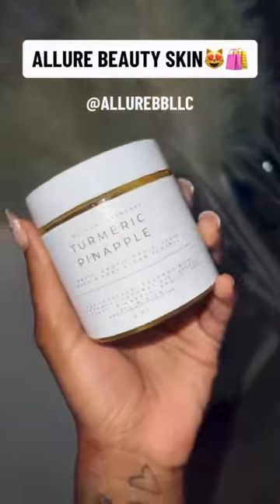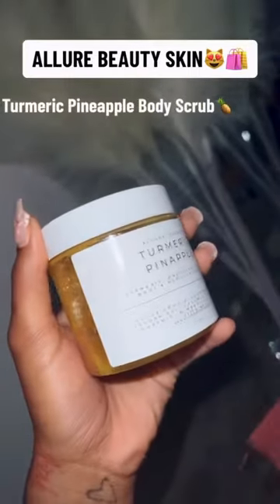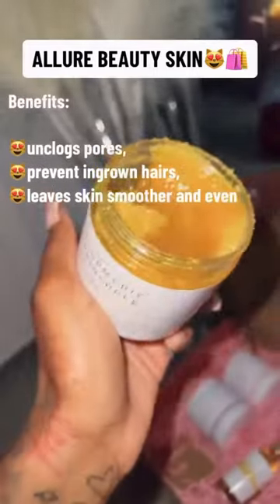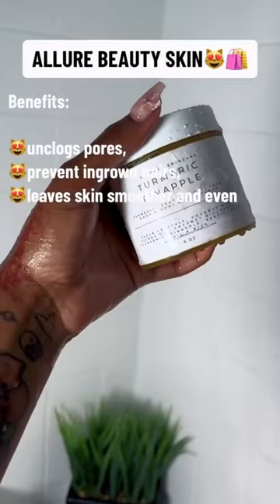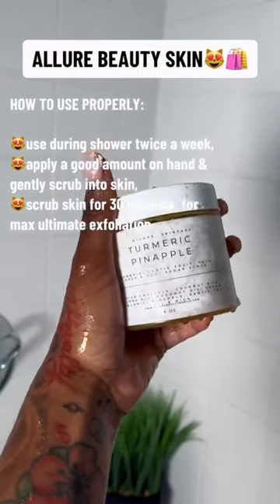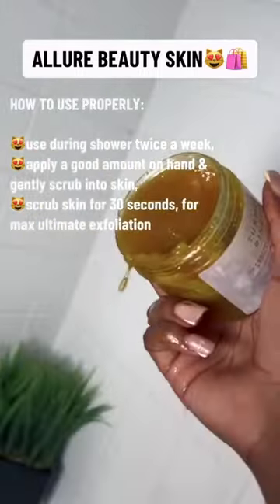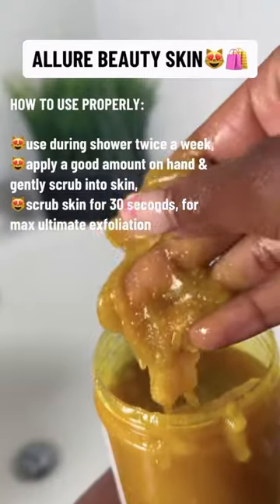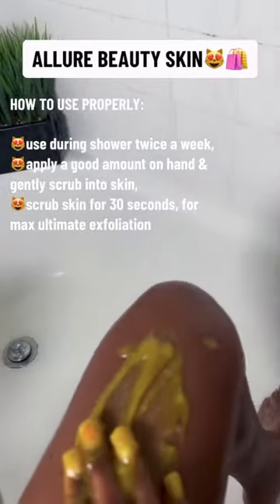Bodyyyy 🔥 piping asmr black bodybutter skin beauty beautiful body smallbusinessowner